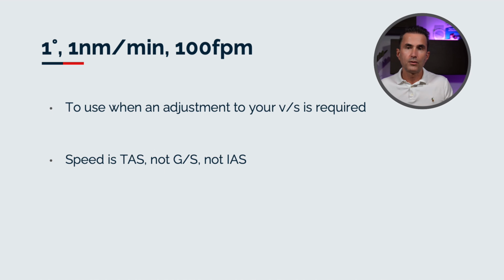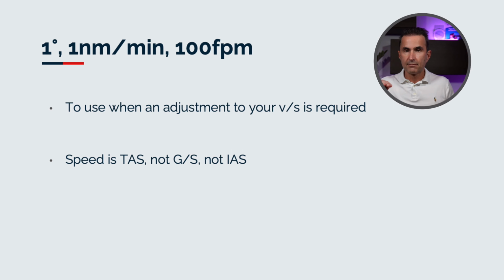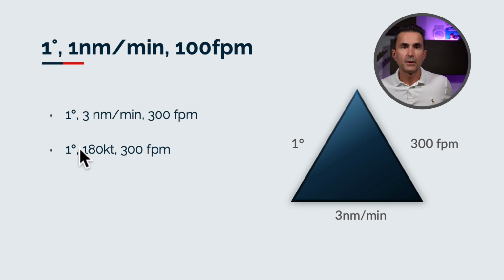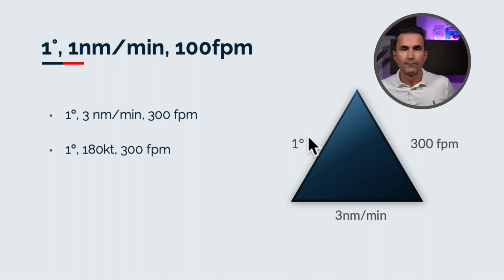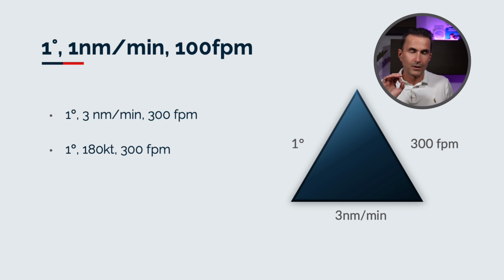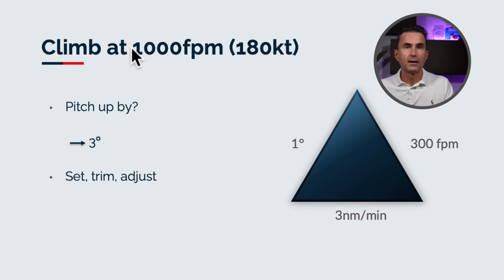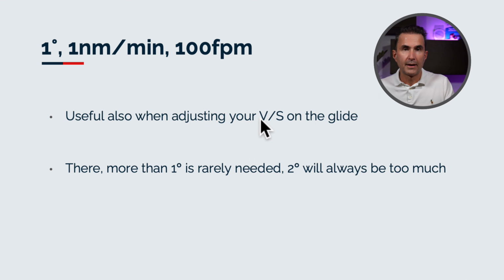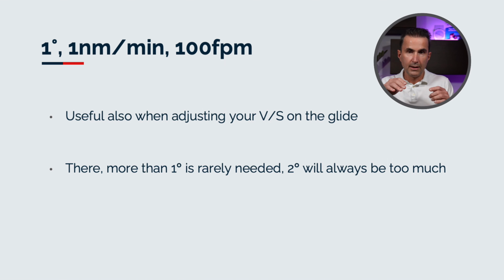Simulator Preparation for Airline Assessments Part 2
✈️ Join the 400+ pilots from 20+ countries we helped get hired in 2025 by teaching them what recruiters actually assess.
🇺🇸 If you're based in the US, sign up for the Free Masterclass

Welcome back to our "Simulator Preparation for Airline Assessments" Series!

If you haven't checked out the previous video on the "5 Key Pitch Settings," be sure to watch it first for a comprehensive foundation:

Now, let's dive into the Pitch/Speed/VS triangle—a critical concept that can significantly enhance your flying skills during both initial evolutions and on final approaches.

🔍 Key Takeaways:
• Understand the importance of the Pitch/Speed/VS triangle for real-time adjustments in simulator assessments.
• Applying the triangle to make quick adjustments to your Vertical Speed (VS) based on speed and pitch requirements.
• Reference speed: True Airspeed (TAS) vs. Indicated Airspeed (IAS).
• Learn the relationships within the triangle and practice examples for quick and precise responses.
• Exercise caution on final approaches, avoiding overcorrection and destabilization.

🎓 Sim Preparation Course: Deep Dive
While this video lays the groundwork, mastering Pitch/Speed/VS triangle technique requires more detailed explanations and practical application. Our dedicated "Sim Preparation Course" covers this concept extensively, providing in-depth insights, practical scenarios, and expert guidance to refine your skills.

00:00:00 - Introduction
00:00:33 - Pitch Speed V/S Triangle
00:03:13 - Learn the relationships within the triangle and practice examples
00:04:52 - Sim Preparation Course
00:05:13 - Get in Touch